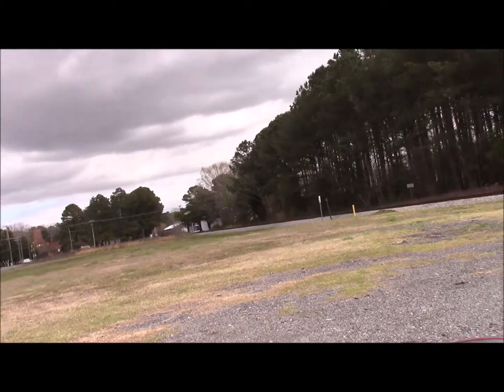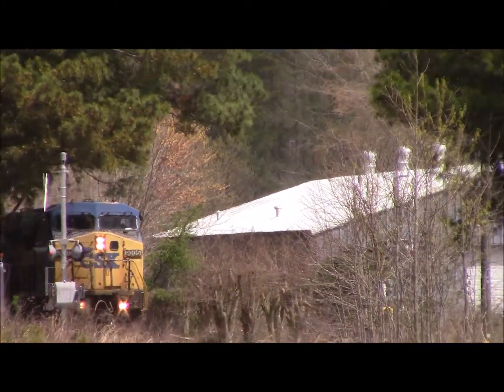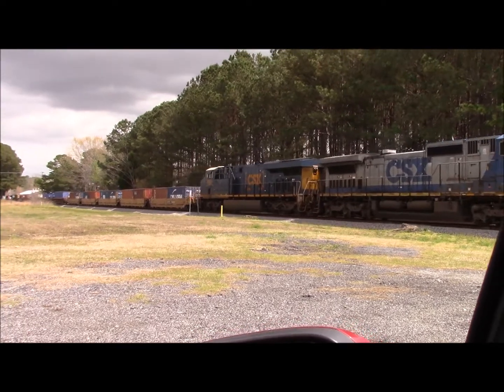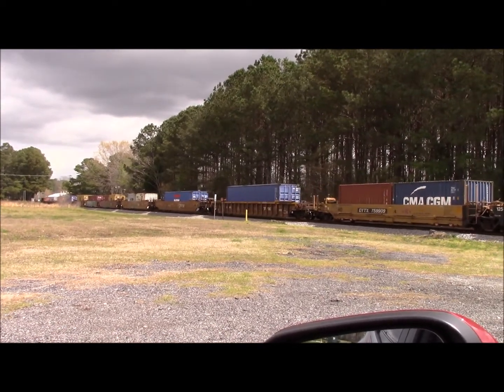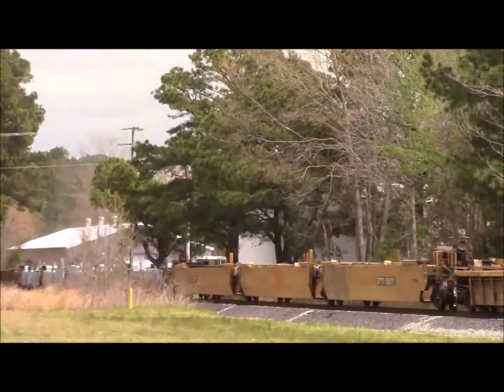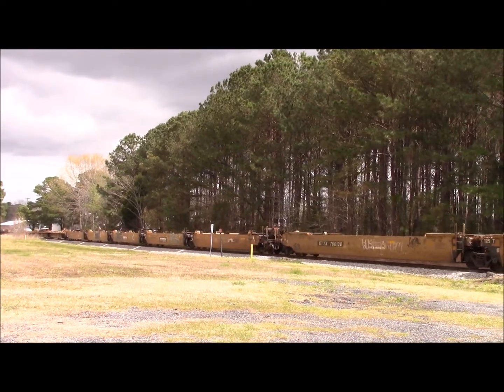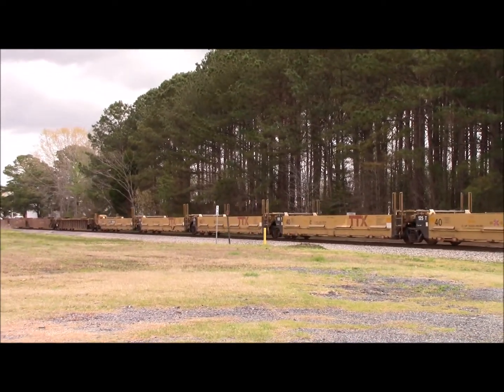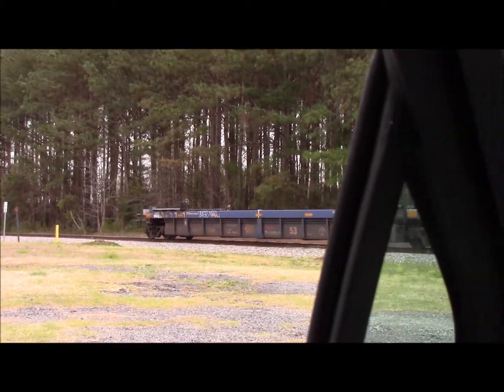CSX 9005 LEADS CSX F767 01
WHAT A SUPRIZE THIS WAS.  HERE I CATCH CSX C44-9W 9005 AND CSX ES44AH 3090 LEAD CSX F767-01.  THIS IS MY FIRST CSX CATCH IN ABOUT TWO MONTHS.  GLAD TO SEE SOME OF THE OLD CLASSIC YN2 PAINT STILL LIVING ON IN 2017!